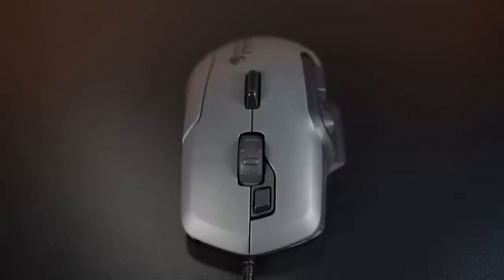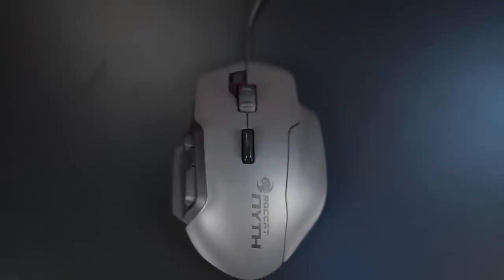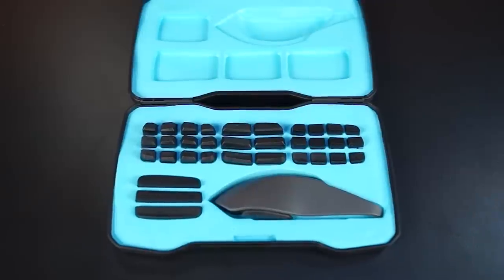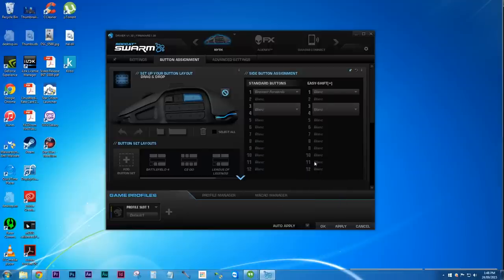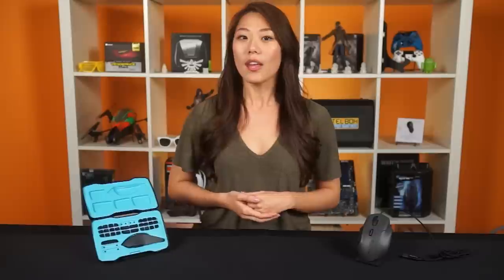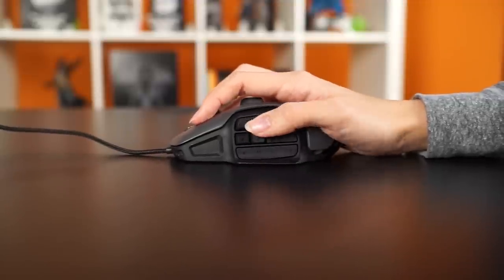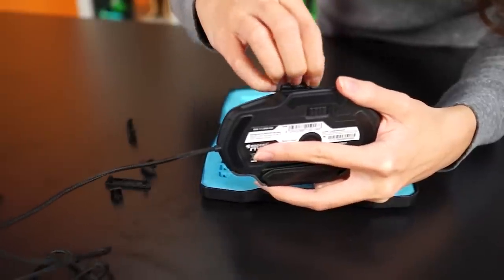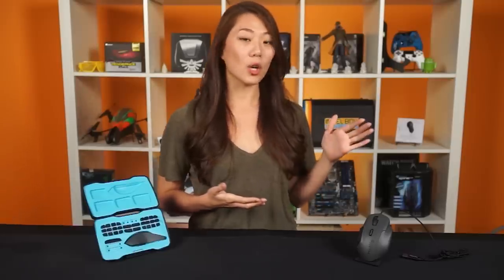Roccat Nyth Modular Gaming Mouse Review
It's Julia's first time hosting Unpacked, so what better product to review than a modular gaming mouse? ... Okay, so there's not much logic there, but the Roccat Nyth is pretty cool regardless! ... If you think customizing your mouse buttons is cool.

Episode Credits:
Host: Julia Zhang
Writer: Anthony Chow / Julia Zhang
Editor: Barret Murdock